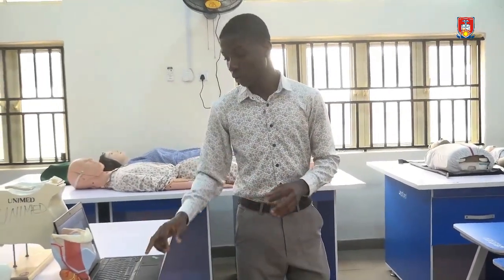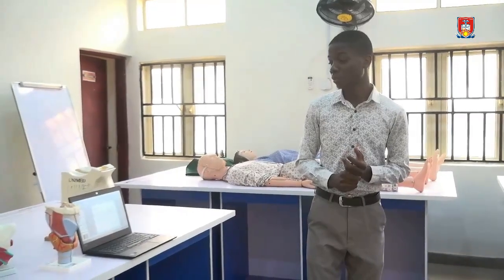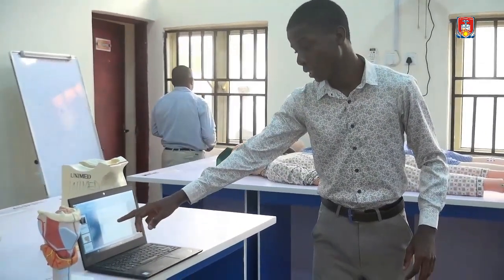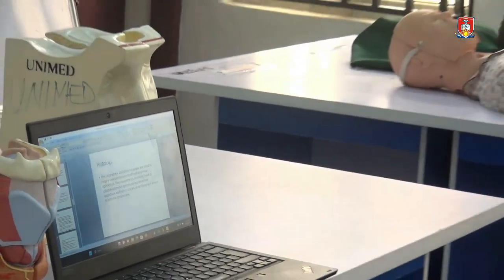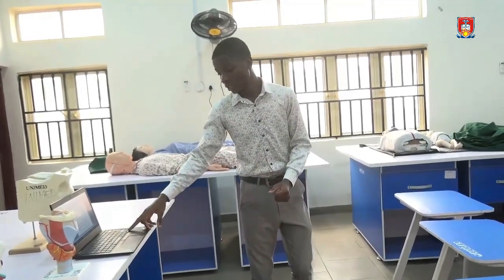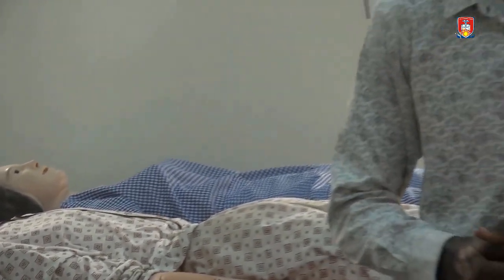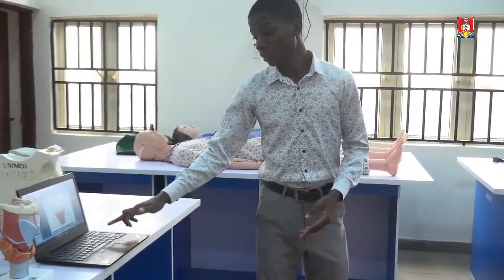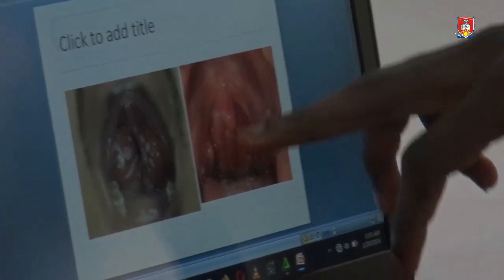Simulation lectures for Dental students on ENT Clinical Posting with DR AKPALABA 12032024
Simulation lectures for Dental students on ENT Clinical Posting